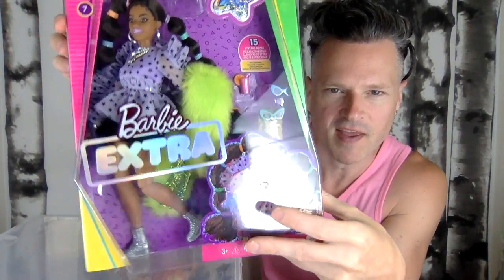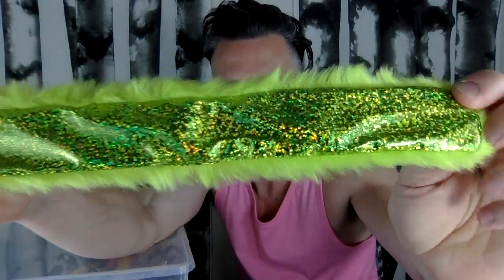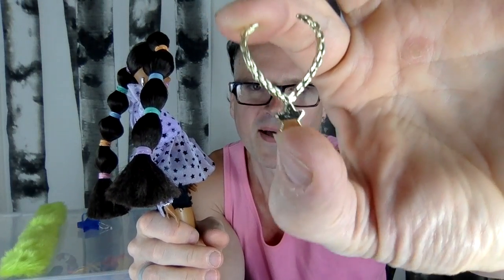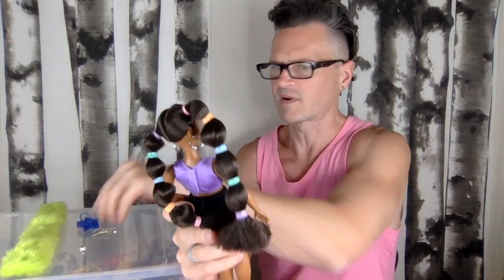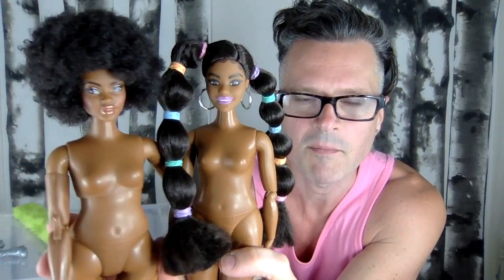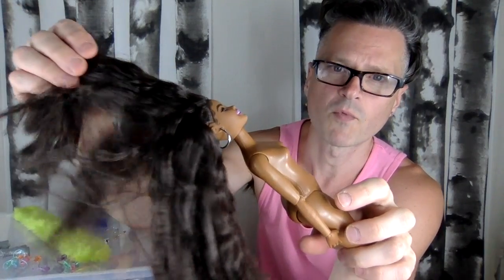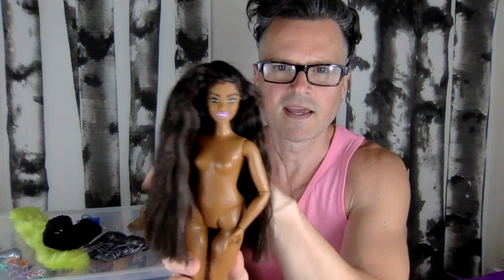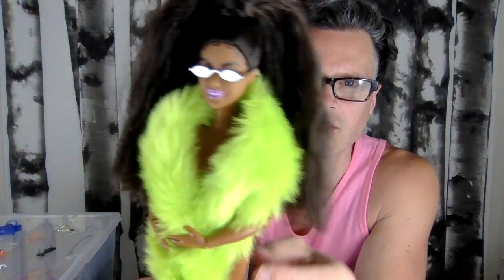BARBIE EXTRA #7 MAKEUNDER DOLL UNBOXING REVIEW COMPARISON HEAD SWAP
Barbie Extra Doll 7 in Top, Shorts & Furry Shrug with Pet Pomeranian, Long Pigtails with Rainbow Hair Ties, Outfit & Accessories, Multiple Flexible Joints: Barbie Extra dolls rock bold fashions and bright colors, and they make big statements! Each Barbie doll has their own unique style that’s playful and over the top. And their pets -- each different and all adorable -- have tons of personality, too! Barbie Extra lets kids explore self-expression through style and offers an exciting fashion and styling play experience with posable dolls. They are all about having fun with fashion with glitter, gummy bears, emojis and stand-out hair -- bringing EXTRA vibes wherever they go.

Barbie Looks